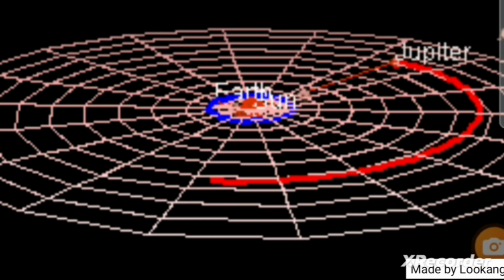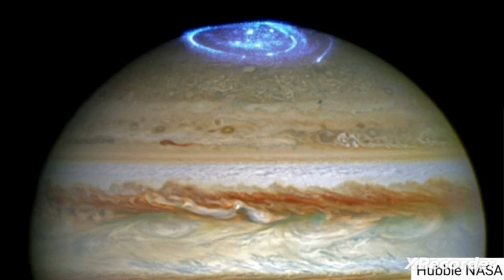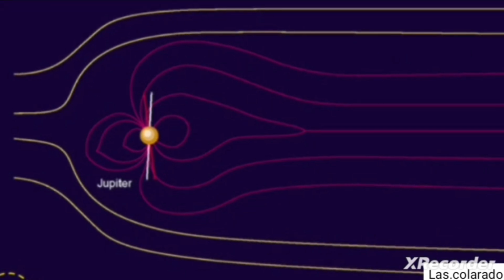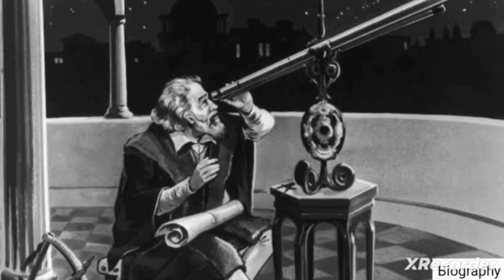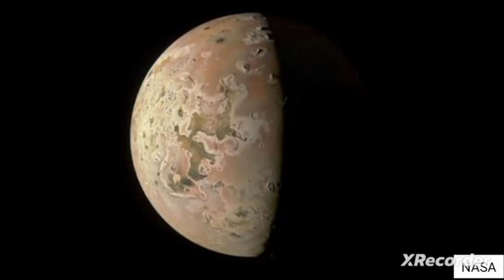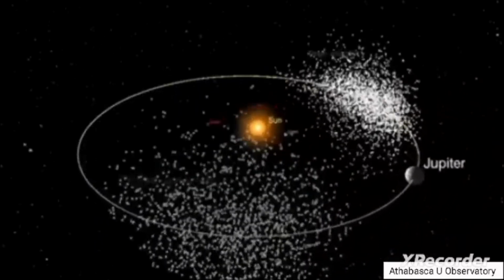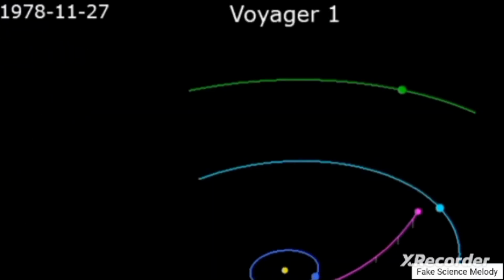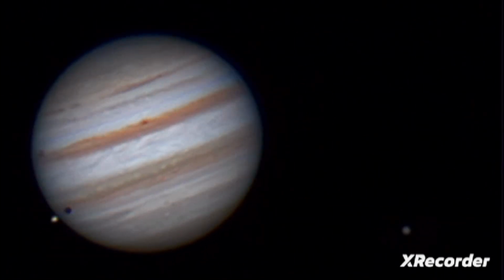Cosmos- Jupiter- The Giant Placeholder- Stellar Dastav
Sorry it took Sooooooooo Long 🤪 It was a Difficult Task Piling Up Photos and Transferring them. Hope You Enjoy It :D